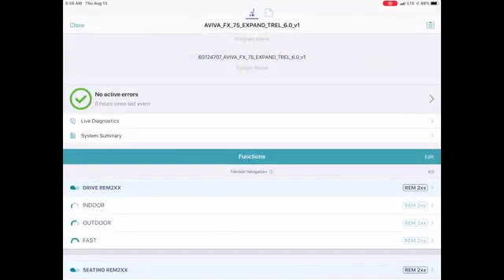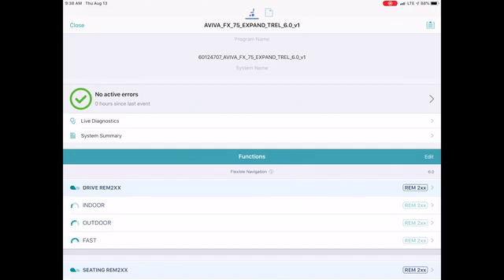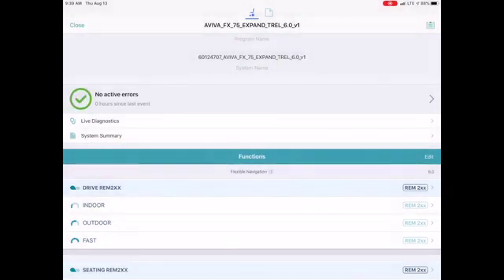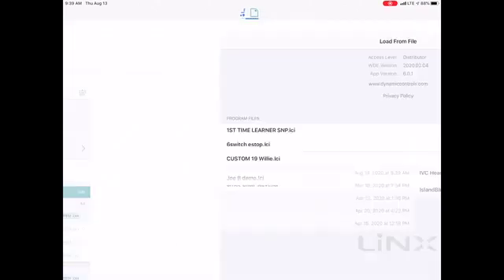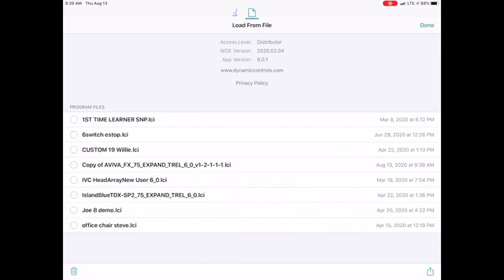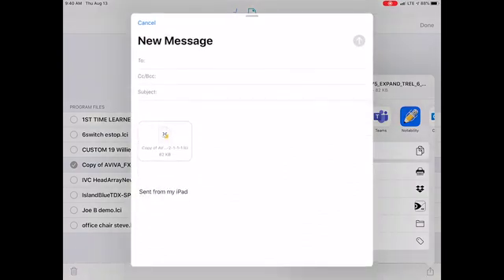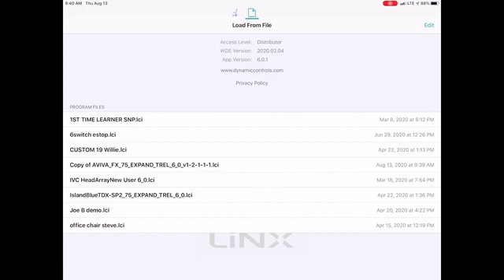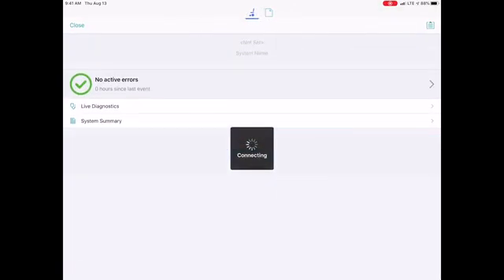How to Save, Email & Write a LiNX File using an Apple Device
This video will show you how to save a file, email a file and write a file using your LiNX Access Tool for iOS. We recommend before you begin, save a copy of your file.